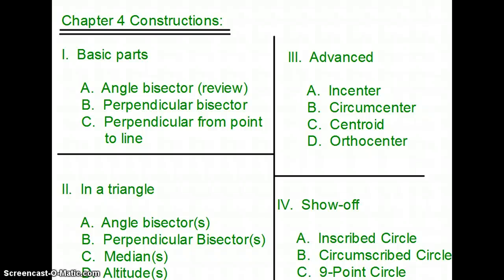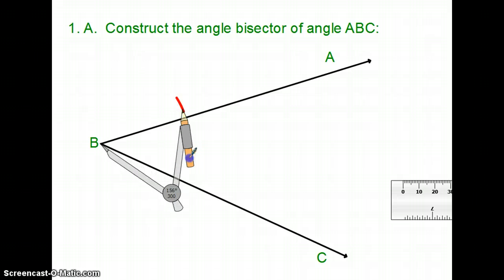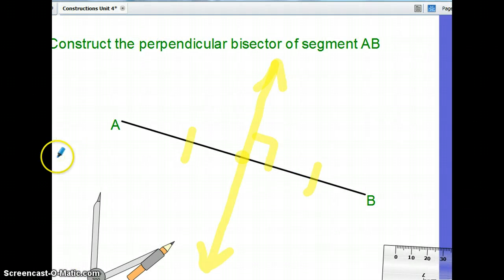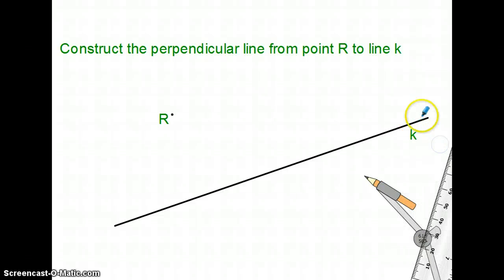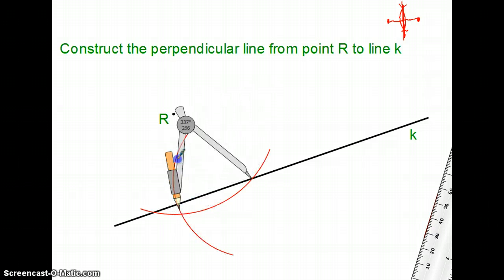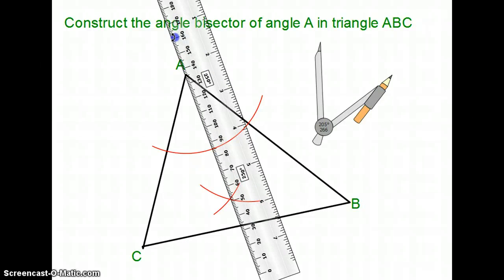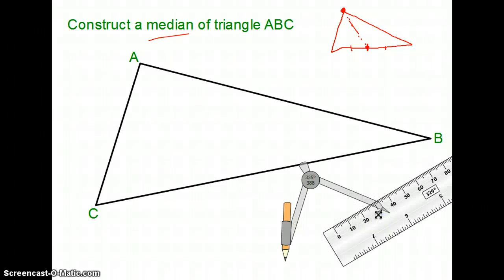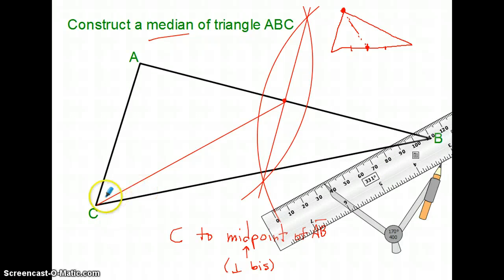Geom Unit 4 Constructions Part 1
angle bisector, perpendicular bisector, perpendicular to line, angle bisector in triangle, perpendicular bisector in triangle, median in triangle